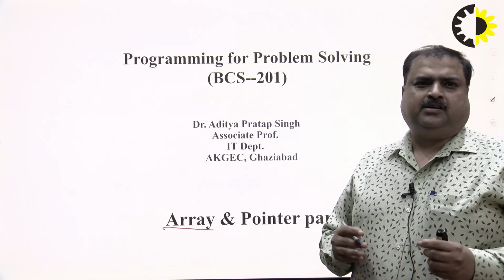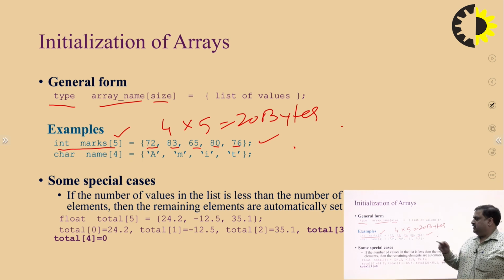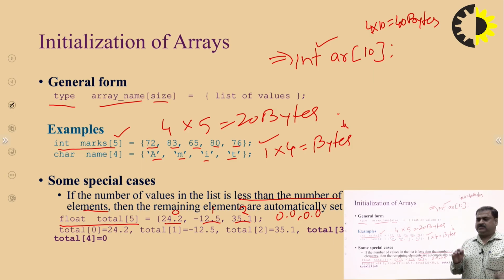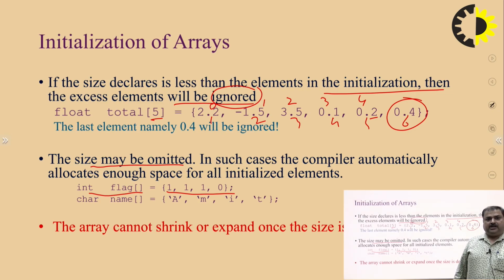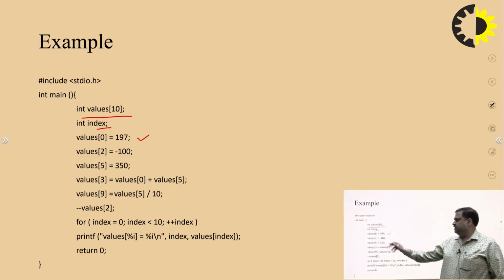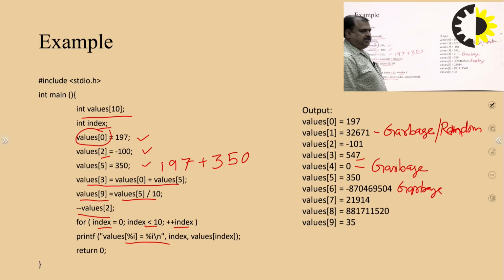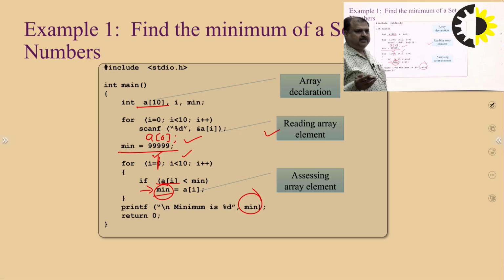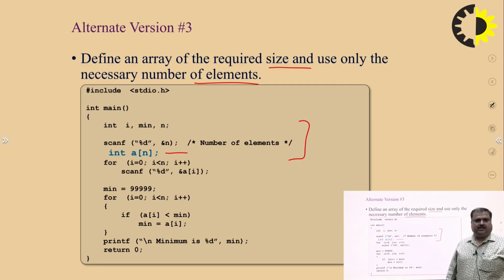ARRAY & POINTER PART-2 | PROGRAMMING FOR PROBLEM SOLVING | LECTURE 02 BY DR. ADITYA PRATAP SINGH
In this lecture, Dr. Aditya Pratap Singh from Ajay Kumar Garg Engineering College (AKGEC) explains Array and Pointer concepts in C programming (Part-2) in a clear and student-friendly manner.
This video is a part of the Programming for Problem Solving (PPS) course designed for first-year engineering students.
🔍 Topics Covered:
• Pointer arithmetic
• Relationship between arrays and pointers
• Accessing array elements using pointers
• Code examples and explanations
This lecture will help students understand core C programming fundamentals and prepare for exams, assignments, and interviews.
📚 Course: Programming for Problem Solving (PPS)
👨🏫 Faculty: Dr. Aditya Pratap Singh
🏫 Institute: Ajay Kumar Garg Engineering College (AKGEC)